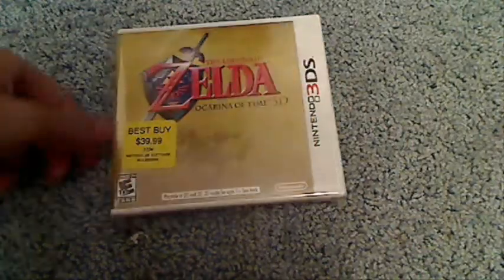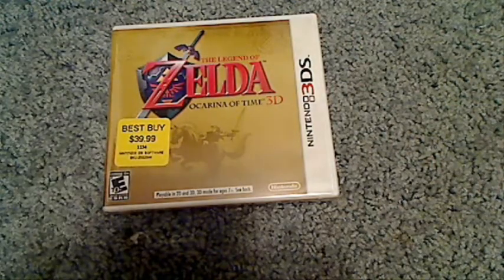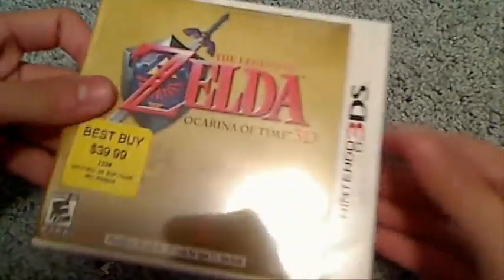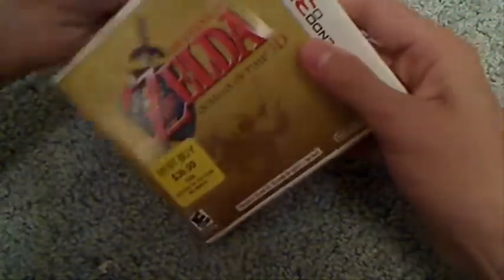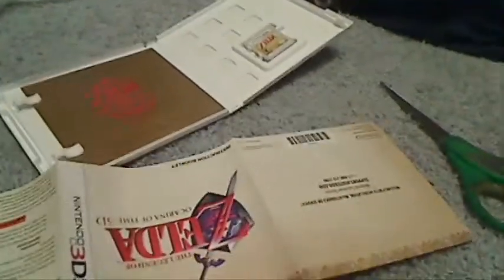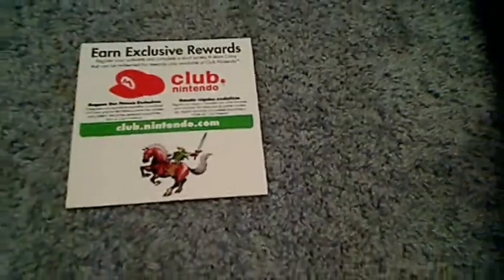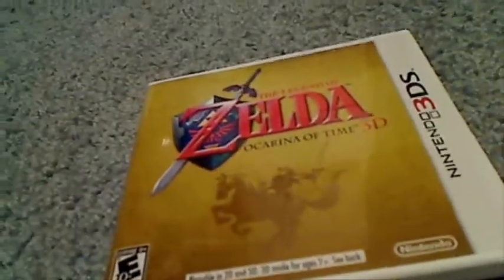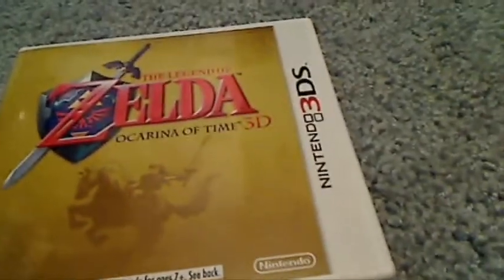Legend of Zelda: Ocarina of Time 3D Unboxing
Here is the unboxing of the game the day after it came out. I am also excited for my free soundtrack which supposedly will ship in 2-4 weeks.